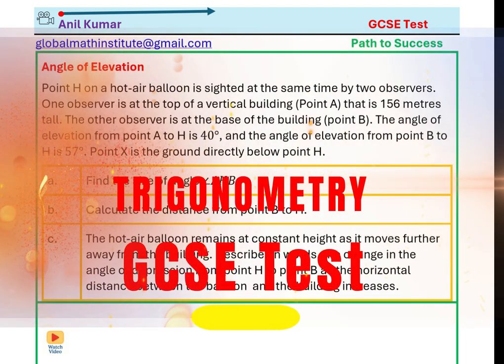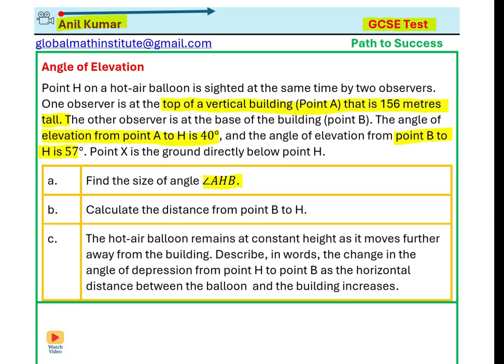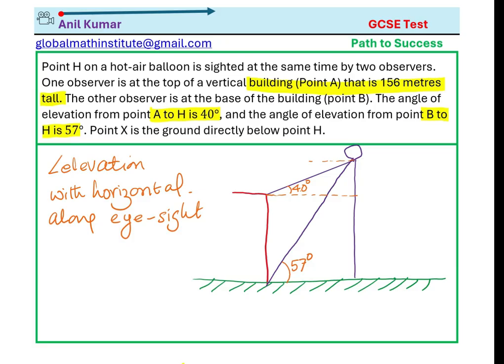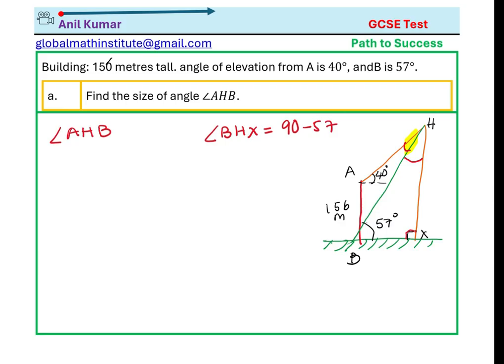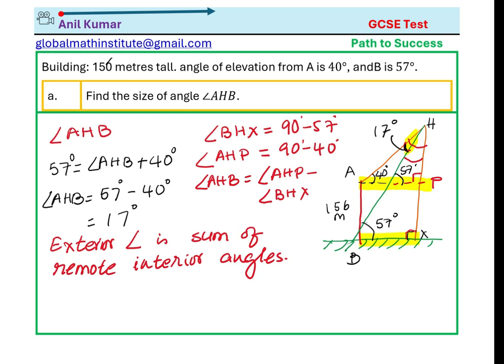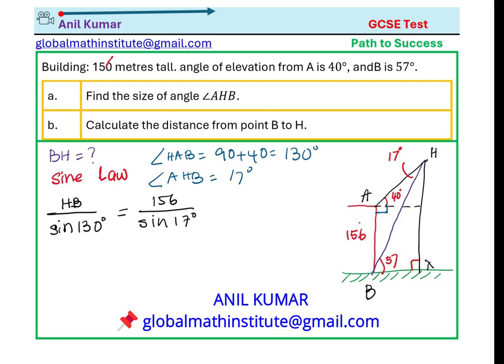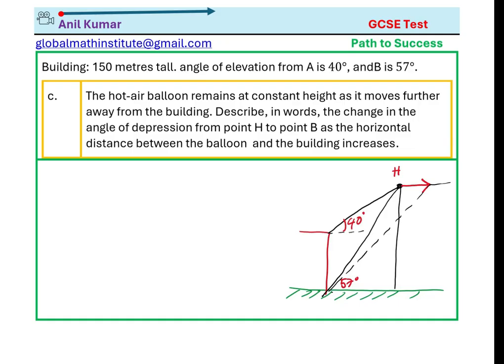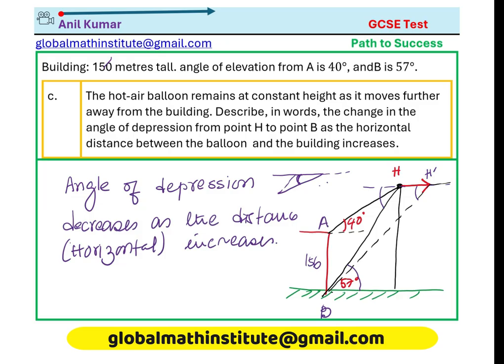Angle of Elevation Test Sketching to Solving The Problem in Simple Steps